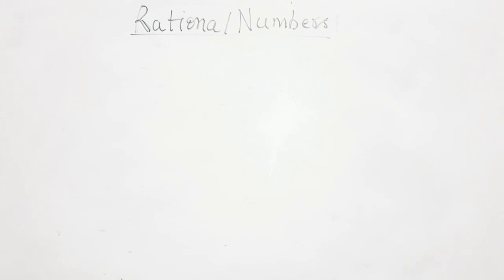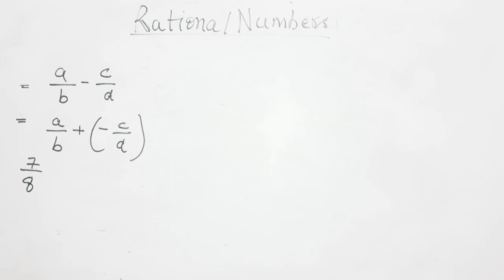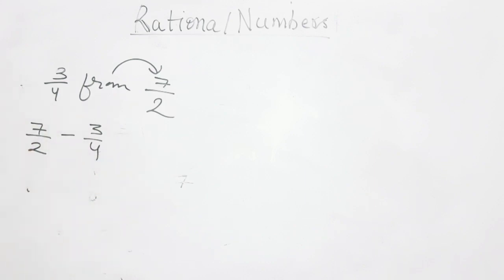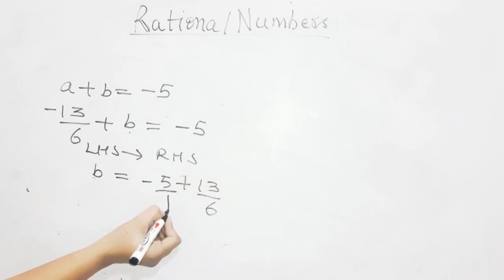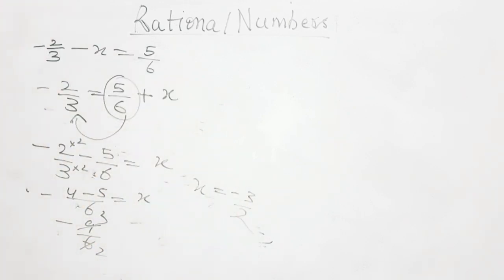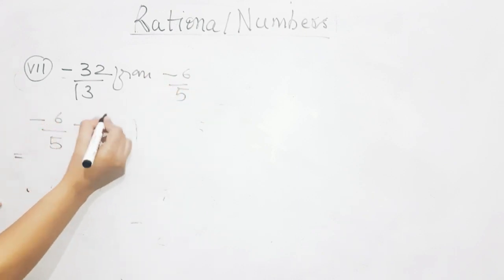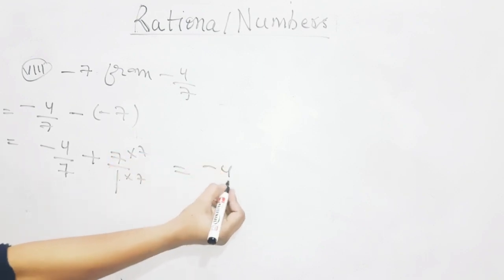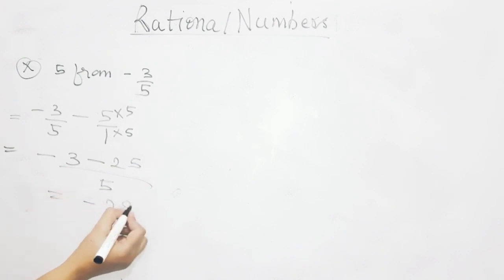Rational Numbers | Part 11 | Subtraction Of Rational Numbers | Class 7th CBSE Maths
Rational Numbers CBSE Maths